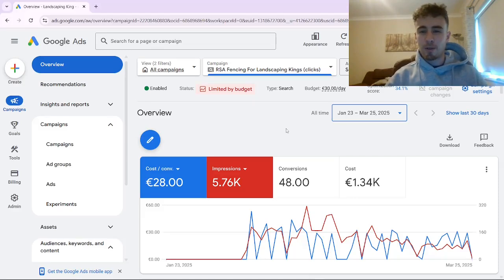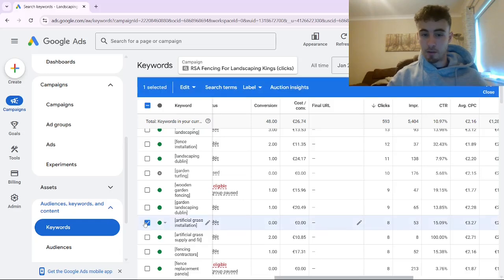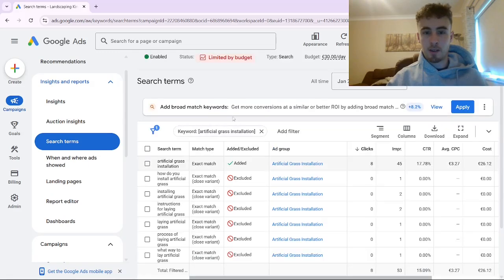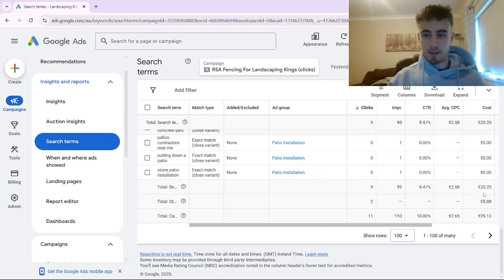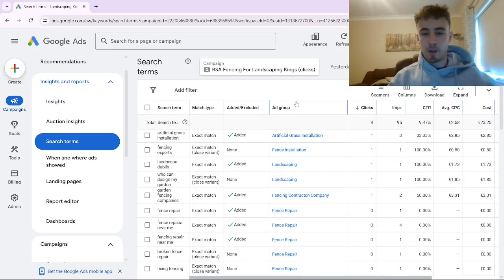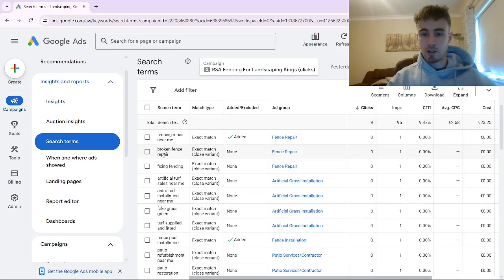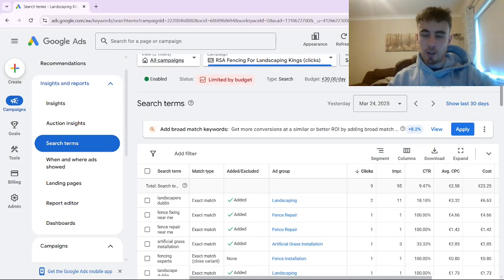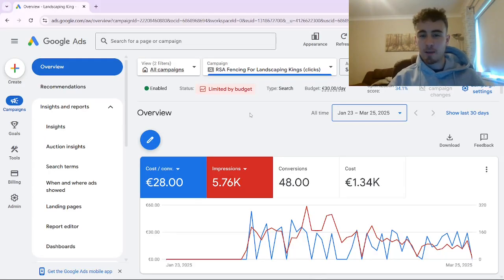Google Ads Search Terms Explained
00:00 – Intro
00:12 – Keywords vs Search Terms with Real Examples
01:52 – Search Term Analysis Tutorial
06:00 – Impact of Match Types on Search Terms
07:04 – Conclusion